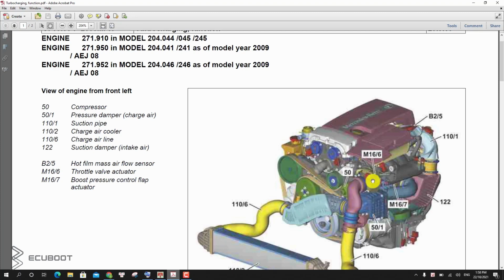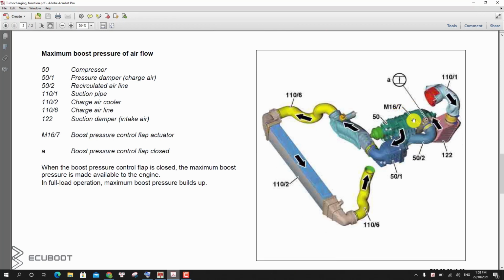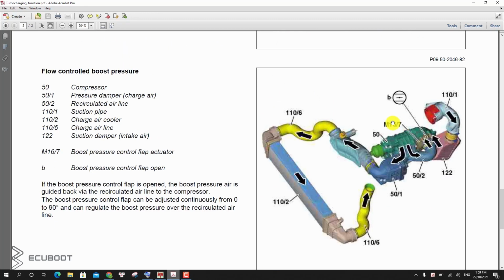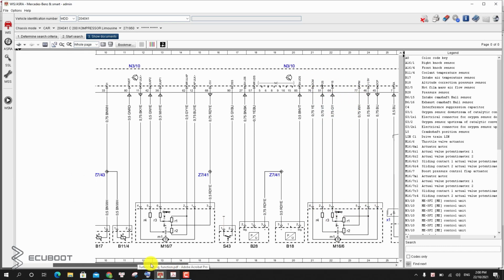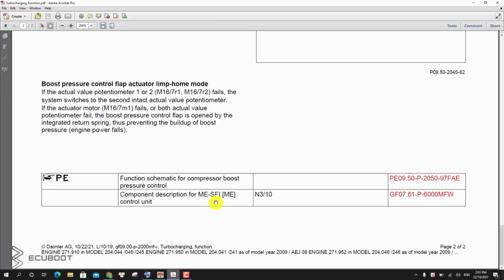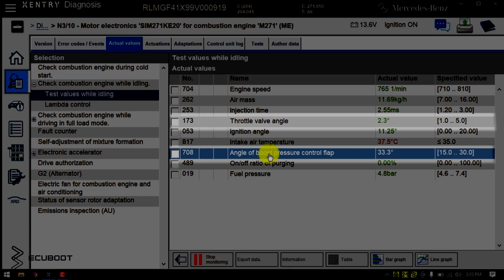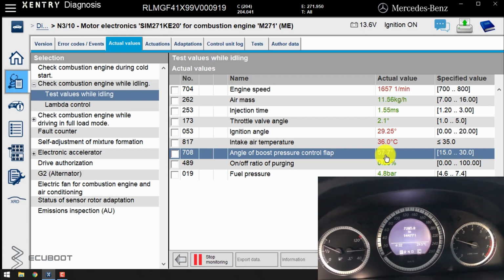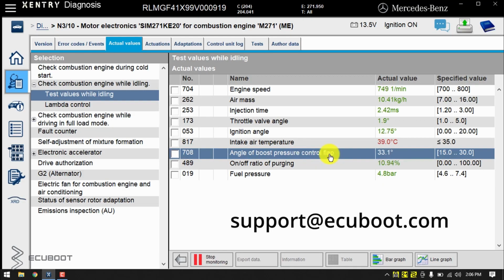Fixing Mercedes Kompressor Problem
Here at Ecuboot, we offer German Automotive Diagnostic Trainings such as: Mercedes, BMW, Volkswagen and Audi.

We have enough courses for you to  master your knowlegde on German Vehicle Repair. Our most common courses are:

🛠 Mercedes, BMW, Audi, Volkswagen Diagnostic Courses

🛠 Mercedes, BMW, Audi, Volkswagen ECU Progamming Courses. We will walk you through Online and Offiline ECU Programming without the need to take your customer's vehicle to the dealers

🛠 Mercedes, BMW Coding Courses. We will show you how to activate hidden features on these German Cars with the most proper tools and software so your car won't be locked from unortherized access

🛠 Mercedes, BMW Retrofit Courses. We will teach you how to install and upgrade new packages to your cars such as TPMS, Ambient Lightings, Harman Kardon or Burmester, AMG or M3 Steering Wheels, Blind Spot Assist, etc.

🅰️ We will support you after courses to diagnose and troubleshooting your vehicles to make sure you are confident and comfortable working these German Vehicles. 6 months after tranining, most of the technicians are able enough diagnose issues on their own  (Those who need our supports but haven’t had courses with us will not be prioritized and support fee will be much more)

We are very confident on our support ability to troubleshoot any issues that might take you months or forever to figure out.

 🅰️ When having courses with us, we will be with you to

🛠 Use Brand-Specific Diagnostic Software ( Xentry/DAS, ISTA D,ElsaWin …)

🛠 Use Brand-Specific Diagnostic Software ( C4,C6, ICOM next, VAS….)

🛠 Get the most out of repair & maintenance software to find repair instructions, tools information, wiring diagram, block diagram….

🛠 Master the electrical systems German Vehicles: Engine Performance System and Sensors, Powers, Communication Network (CAN, LIN, Flexray, PWM…), Body Electricals, Authorzied System

🛠 ECUs Diagnostic and ECU Programming (Clone ECUs) so you can be independent from Dealers.

 🅰️ We have a wide range of vehicles at our Center so you can practice what you learn right after each sessions

Mercedes W204, W205 Mercedes W212, W213, Mercedes W222, W223.

 BMW E46, E90, F30, Audi A4, A6, Volkwagen Jetta, Tiguan….

🅰️ We also have more than nesscesary ECUs Programming and Coding Tool: Ktag, VVDI MB Prog, Hextag, AutoHEX….

🅰️ Retrofit Items: M3, AMG Steering Wheel, Led Headup Display, TPMS (ECU and Sensors).

🅰️ Courses will be limited to under 10 people to ensure the best quality and engagement